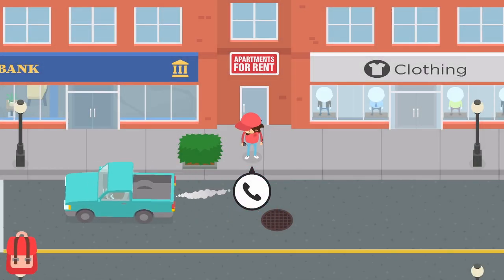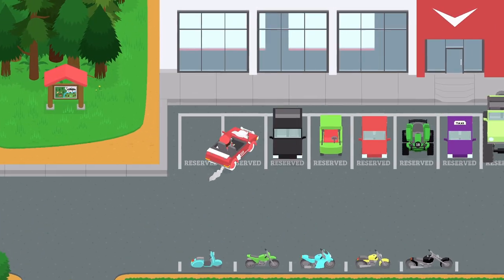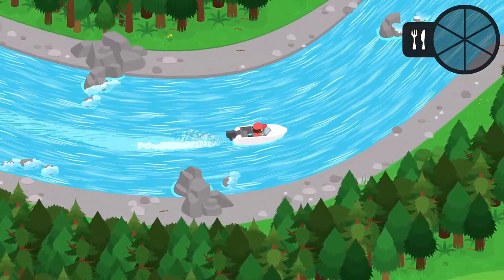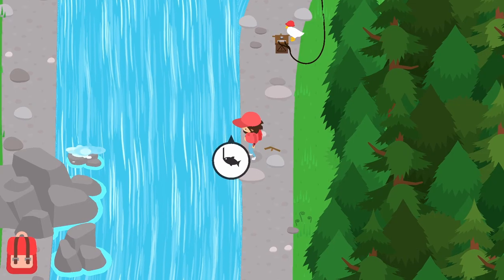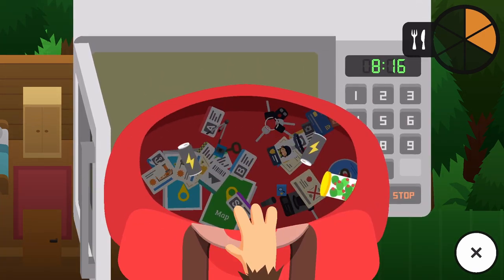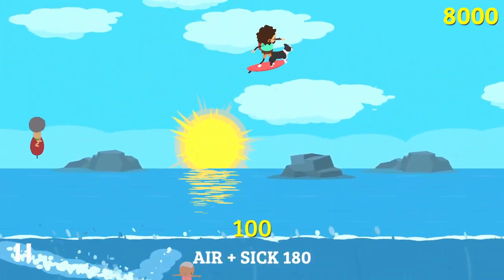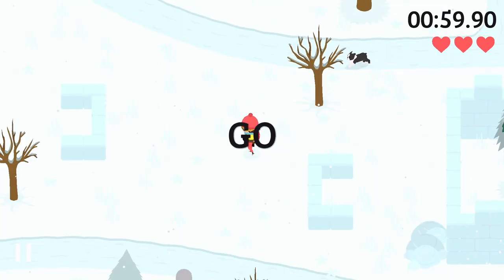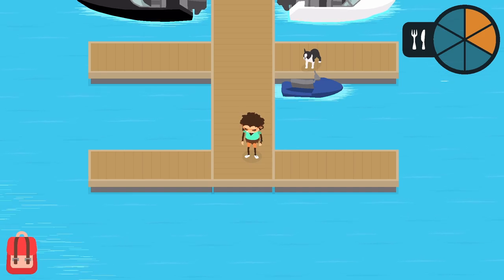Sasquatch Begins A Grand Adventure! - Sneaky Sasquatch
In today's video we begin the daunting task of 100% the game! It's gonna take some time, but that's not a bad thing! Enjoy!